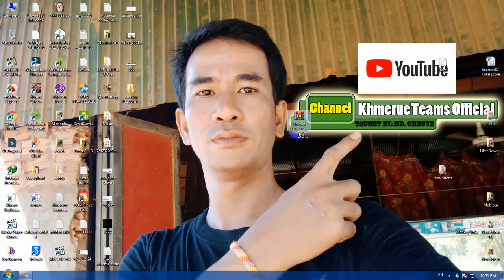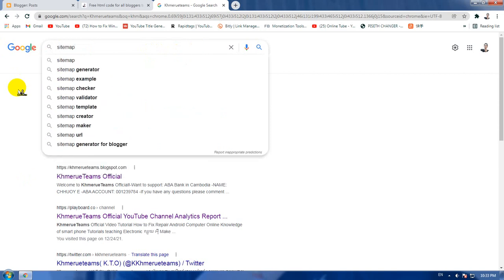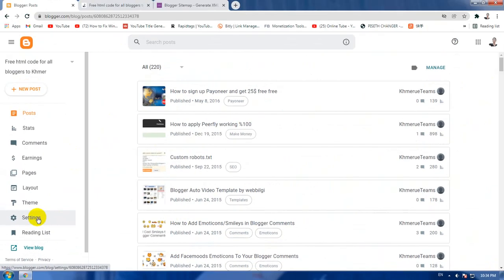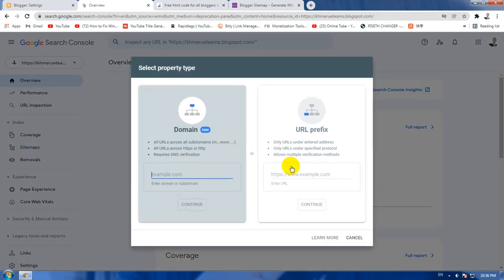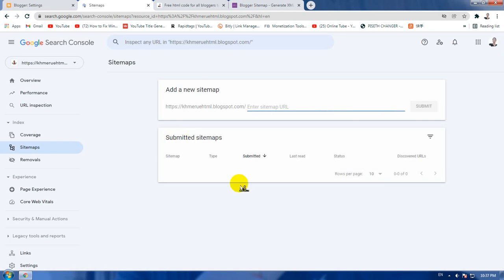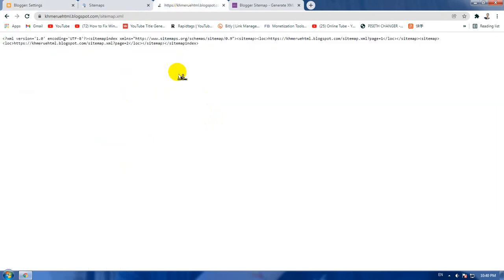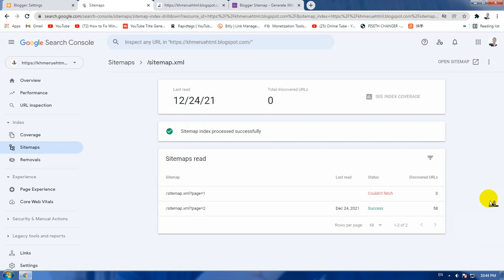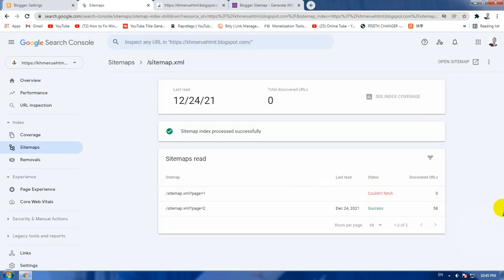Custom robots.txt Crawlers and indexing , sitemap.xml | How to Add blogger to Google Search engine!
All in one video tutorials about Custom robots.txt, Crawlers and indexing , sitemap.xml. To make your blogger site listed in Google search engine, you need to do the the following steps above. And your blogger sites will be rank inside the Google search. So you need to use sitemap generator to do this.